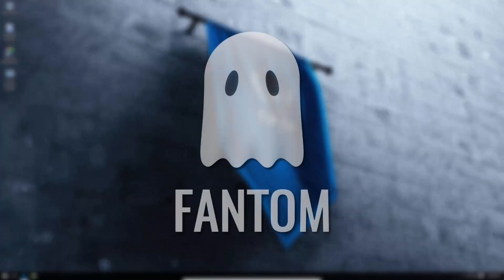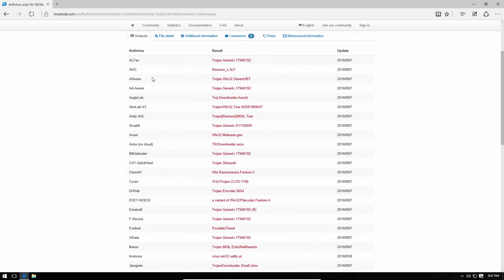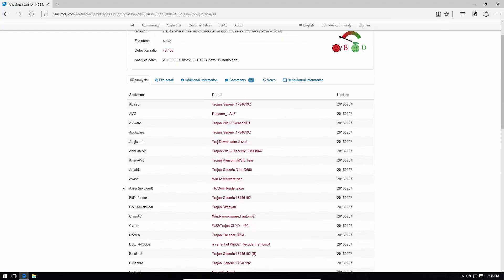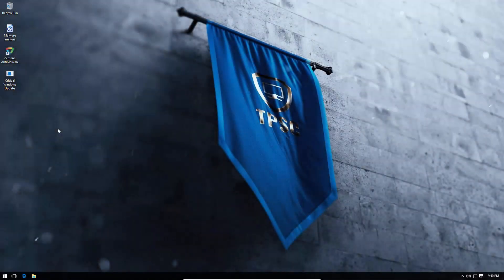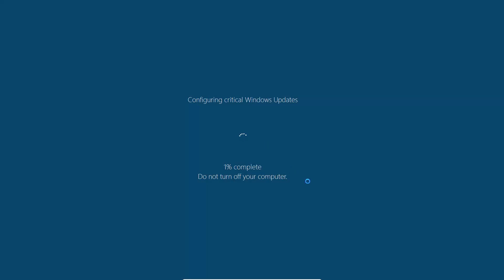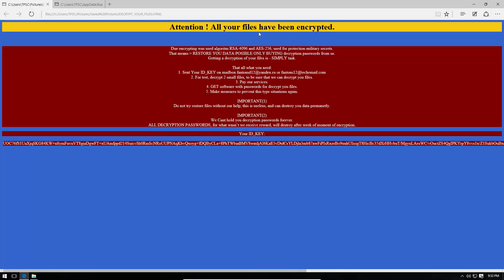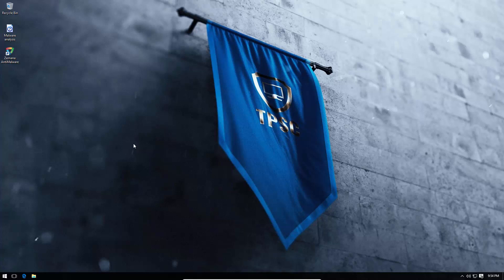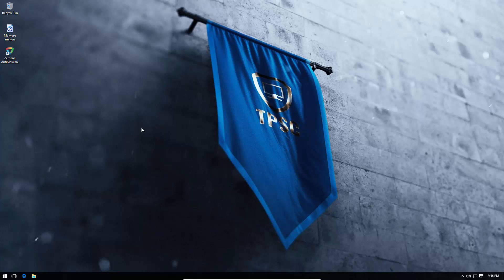The Windows update that encrypts your files! | Fantom Ransomware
Think Windows updates already screws up your computer? it gets worse. Fantom ransomware disguised as a critical Windows security update tricks users and encrypts their data. Beware the phantom.